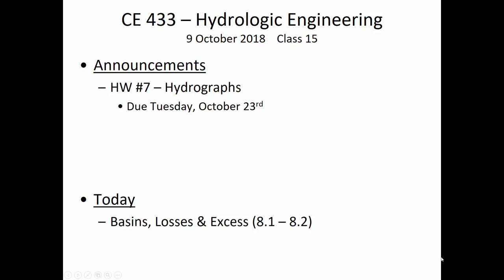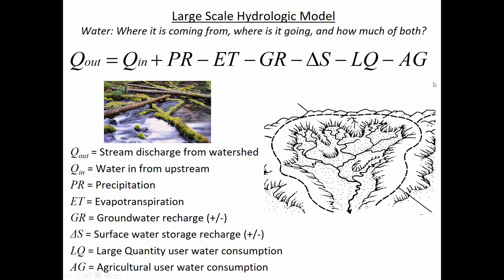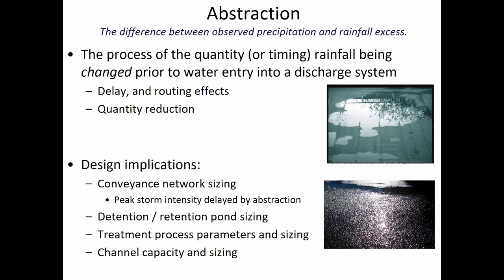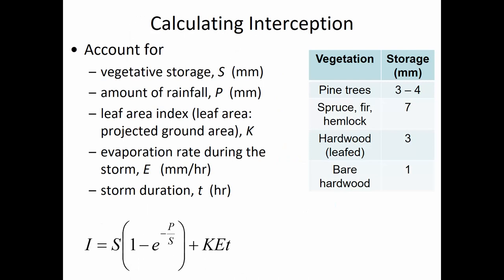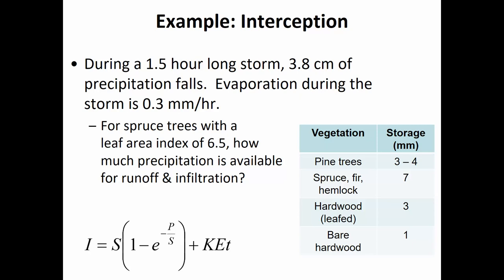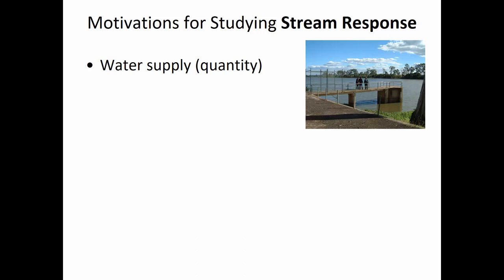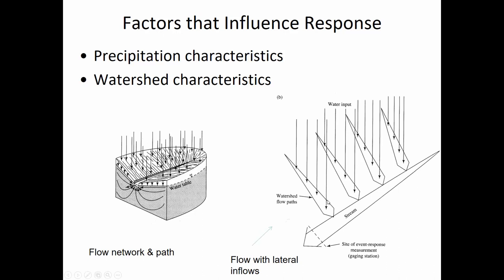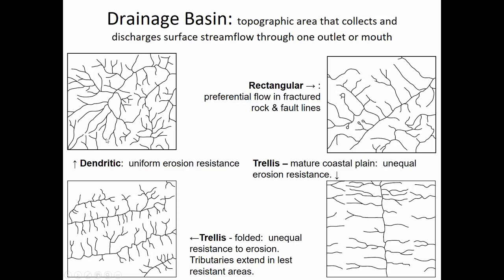CE 433 - Class 15 (9 Oct 2018) Basins, Losses and Excess